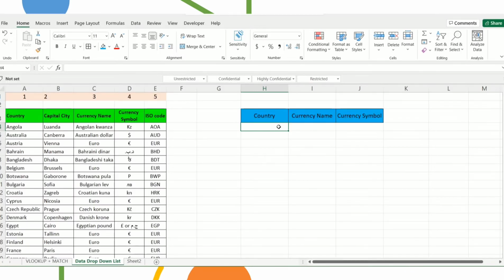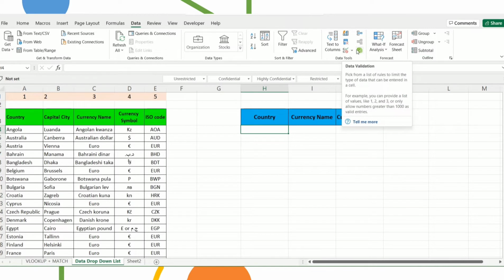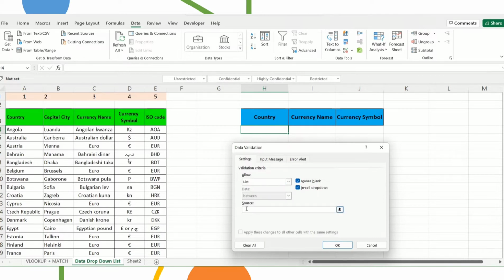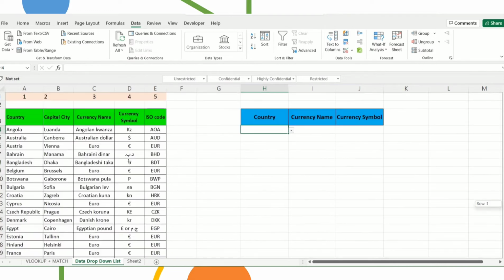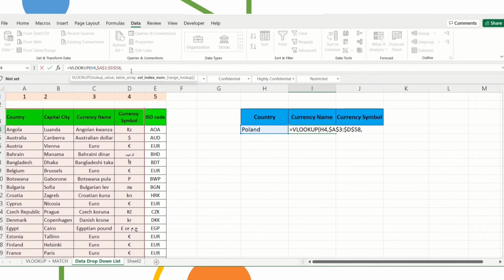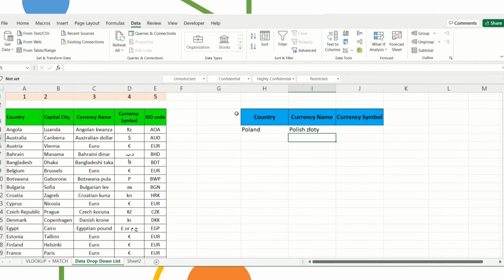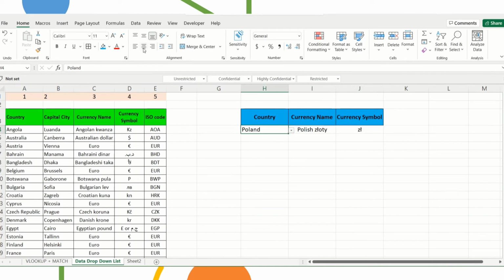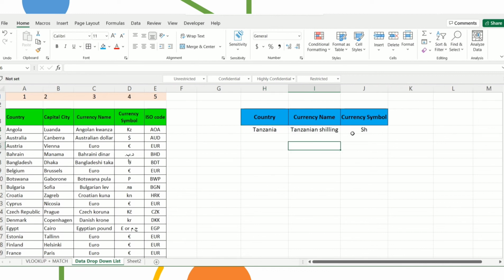How to create a drop down list in MS Excel. vlookup, # create drop down list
How to create a drop down list in Excel to select the correct option
Data validation ,# drop down list